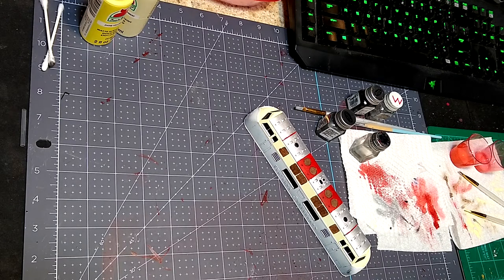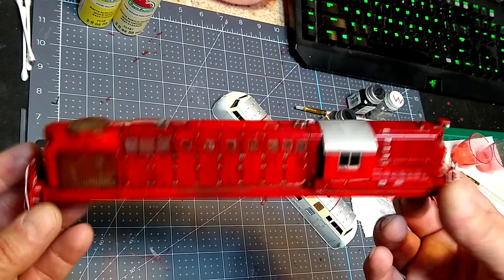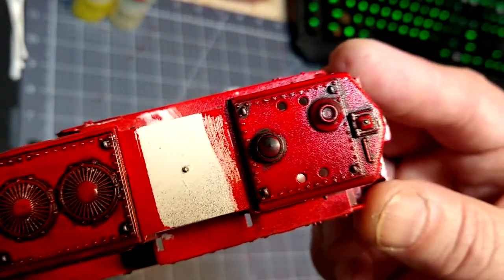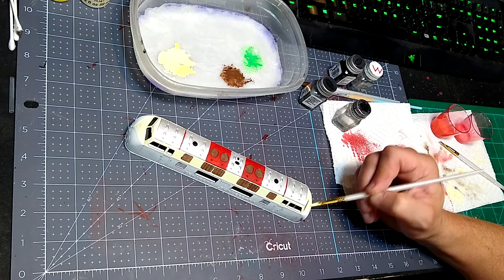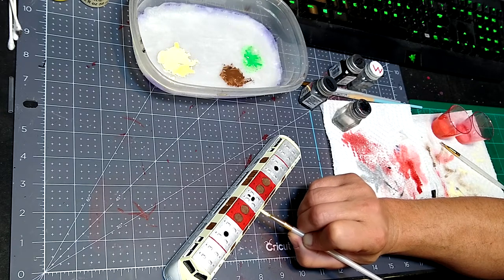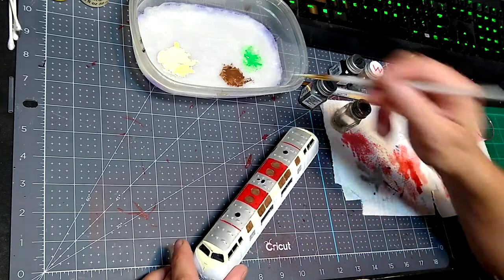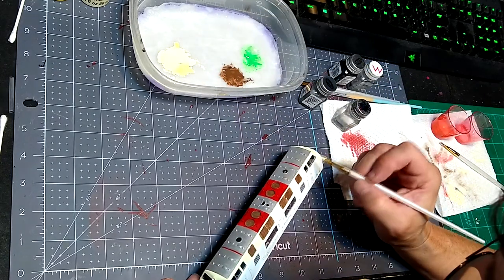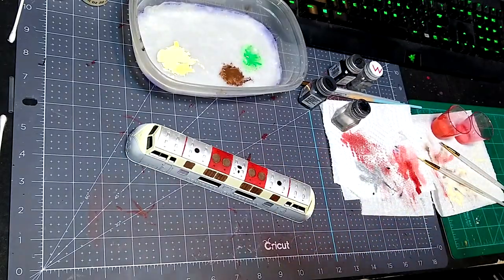Fleischmann DB V200 diesel vs. wet palette painting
Using a wet palette to paint cheap craft paints onto a locomotive with a paint brush.